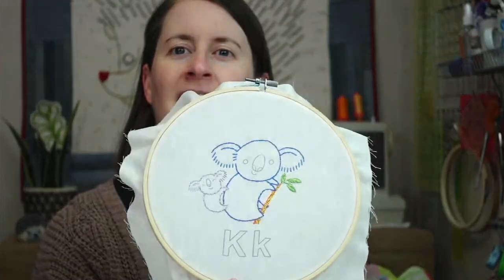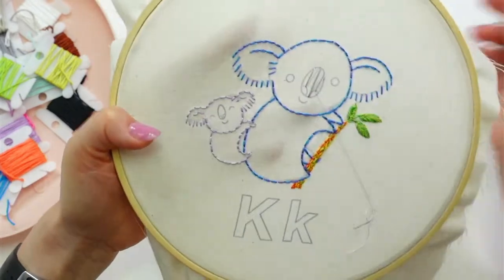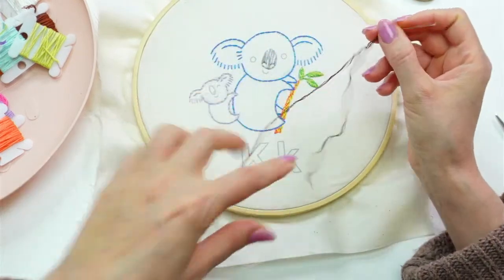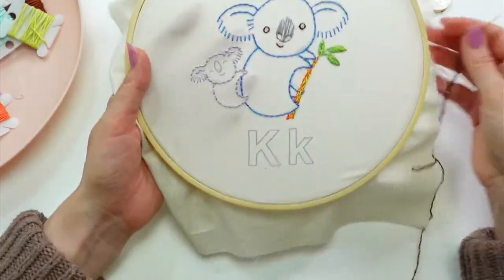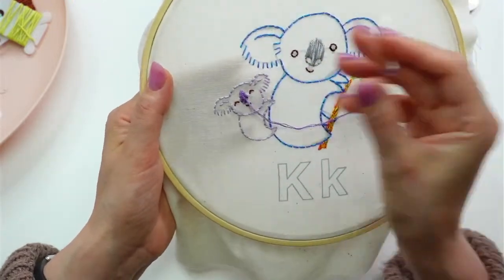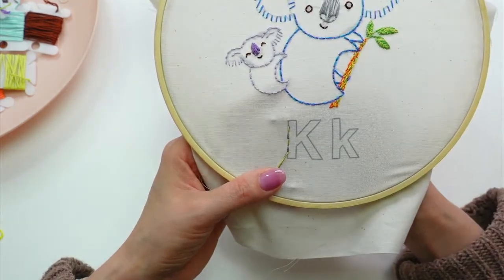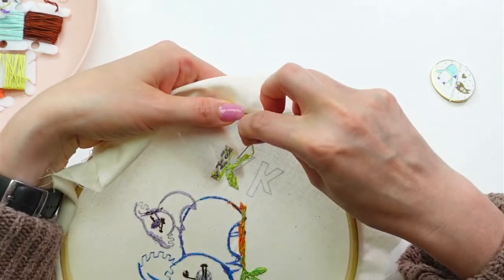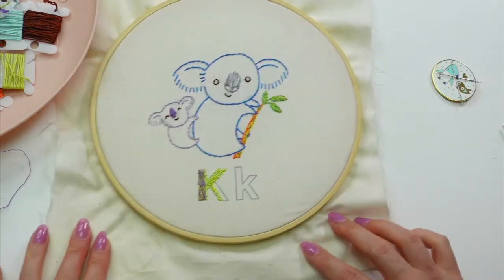ABC Stitch Along Koala embroidery - part 3 - Live with Alyssa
Tonight I'm stitching the Koala embroidery for the Penguin & Fish ABC Stitch along.